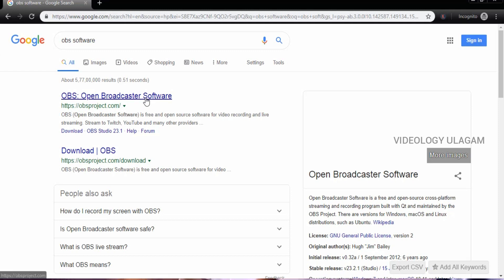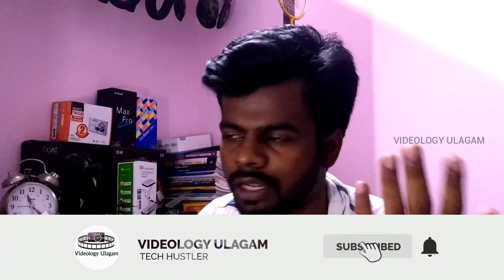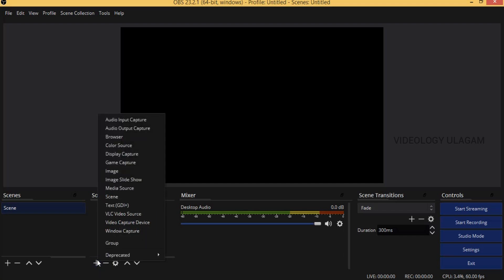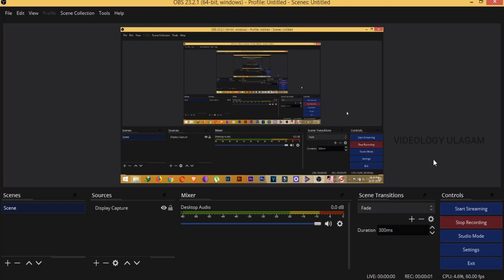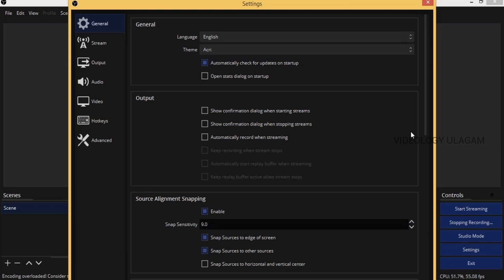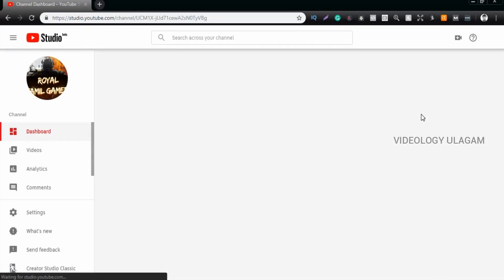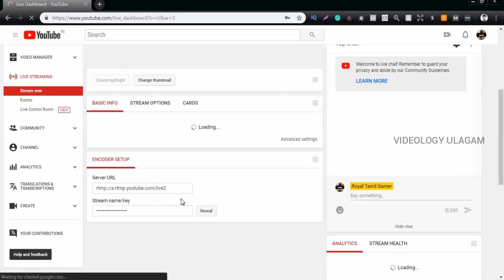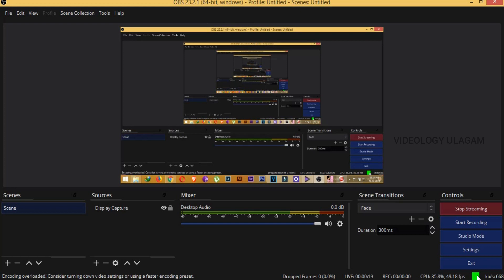OBS Studio Tutorial Tamil | how to do live streaming using obs studio in Tamil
obs screen recorder Tamil | how to do live streaming using obs studio in Tamil

Hello, guys in this video are about how to download obs studio and also how to do live streaming using obs studio in Tamil. kindly watch full videos and find the step by step details. To find out how to use obs studio tutorial in Tamil.

My Budget Studio Setup Product Links are given below

Small Tripod

50 INCH Tripod

RGB Studio Setup

Microphone (mic)3.5mm

LED Light(Studio Light) Rechargeable-

 I just wanted to say that I appreciate each and every single one of you who take time out of your day to watch even a minute of my family-friendly videos, it truly does mean a lot. Thank you so much!